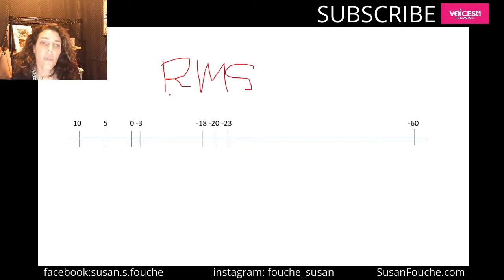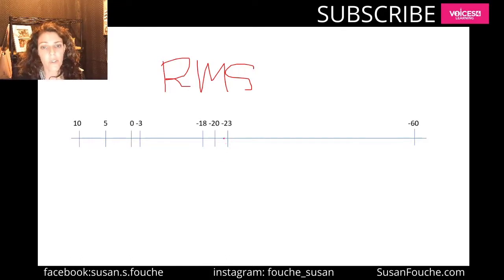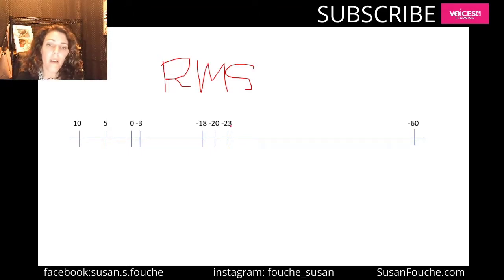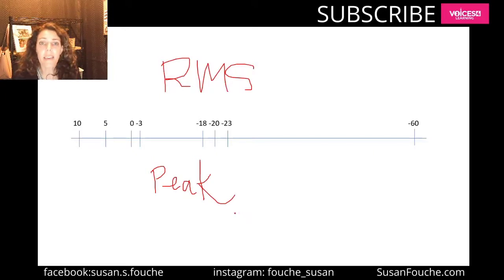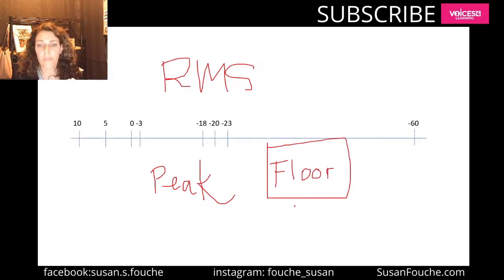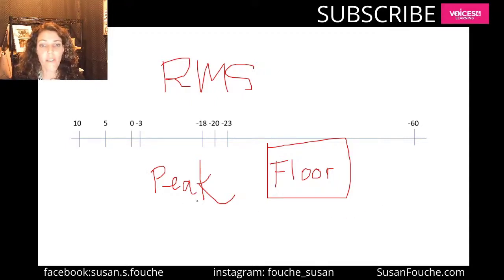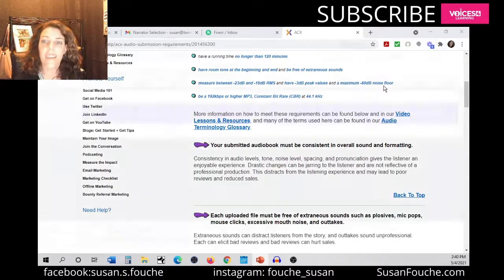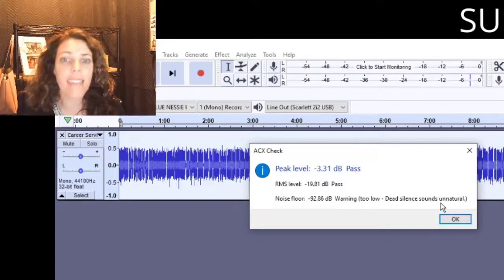What Do the ACX Submission Requirements Actually Mean???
RMS?
Peak Levels?
Noise Floor?

Whaaaaatttt?

Watch me make sense of the required levels. Knowledge is Power!

💚 To find out more about how to crush your Sales Goals on Fiverr, check My Fiverr Mastermind Group

Below is the link to Anthony’s ACX course. I can't stress how comprehensive his course is and how accessible he makes the whole ACX process.

Looking to join a GREAT Voice Over Community??? Check out Anthony’s VO Journey Elite Group! This group gives you access to all kinds of great voice over info like how to market, how to get clients, and all kinds of really important topics to grow your business. AND! You'll also see auditions posted in this group, so it's a great way to GET WORK! You'll meet on Saturdays and Wednesdays and you'll learn a whole lot about the industry. I found being an Elite member invaluable.